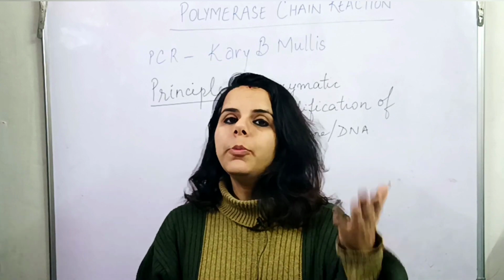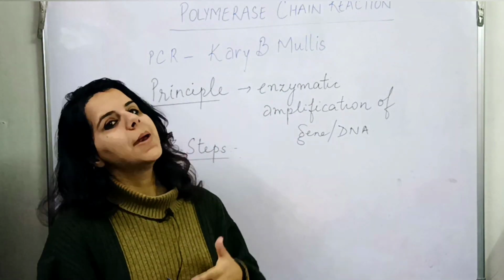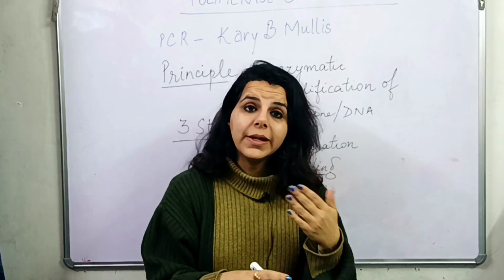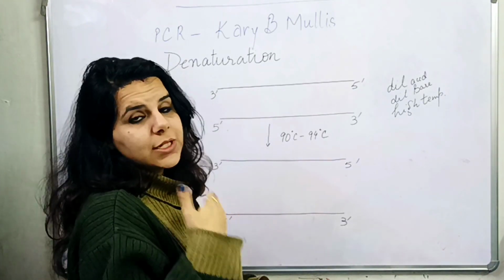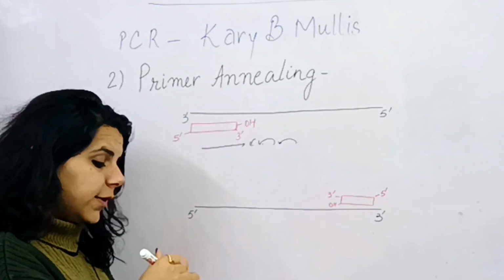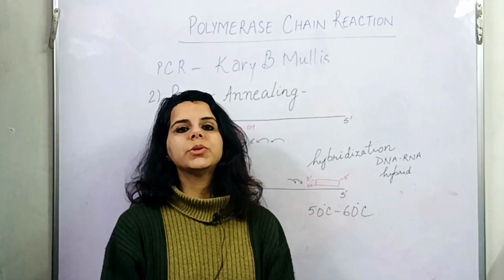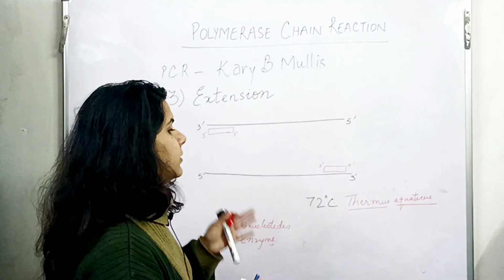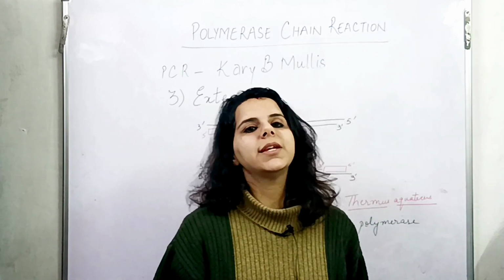Everything you need to know about PCR